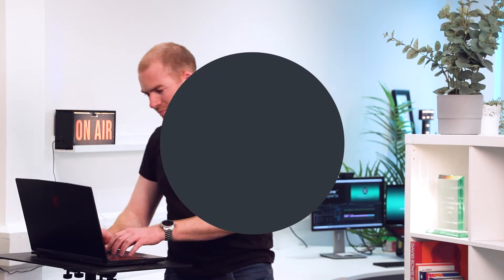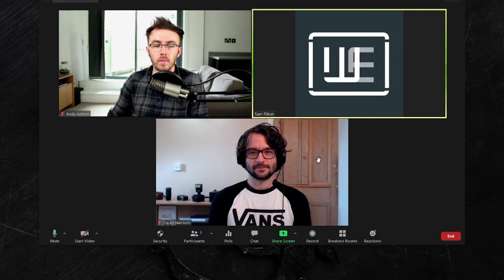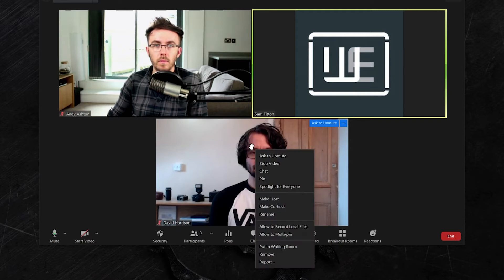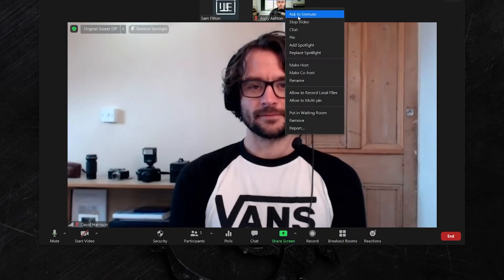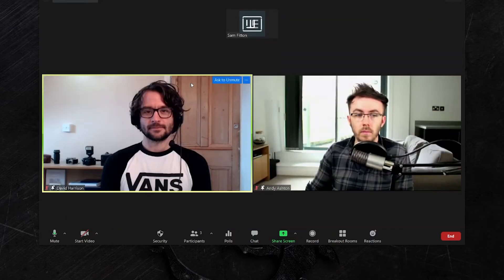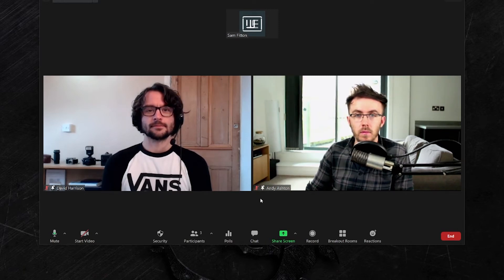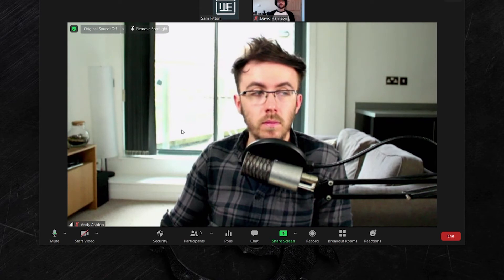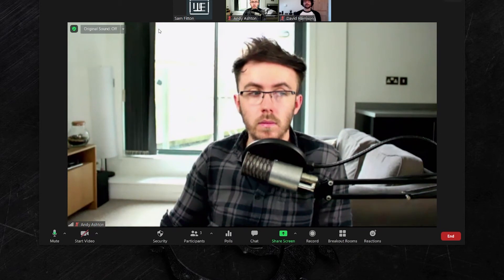How to spotlight speakers in Zoom | Single & MULTIPLE | Tips & tricks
If you're hosting a Zoom meeting then you need to know how to spotlight your speakers so the whole meeting can see and hear them loud and clear.

With lots of recent updates to Zoom to allow even more spotlight features we'll touch on the most basic... Spotlight for one or multiple speakers. Here's how you do it!

To learn how Made To See can make your Zoom meetings, online event, virtual conferences or digital experiences run flawlessly & professionally